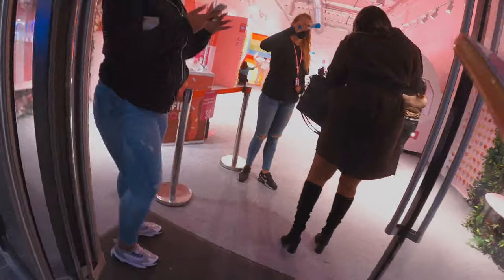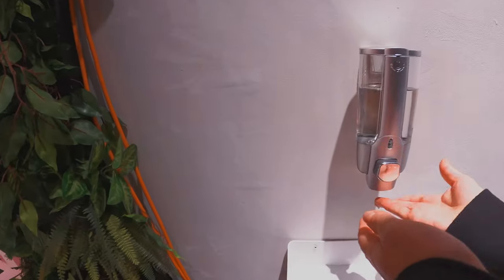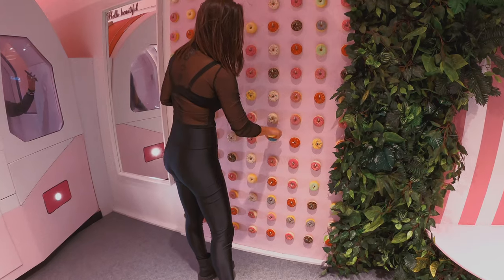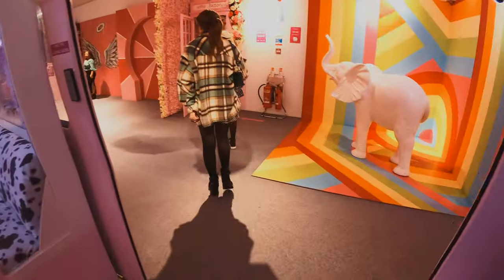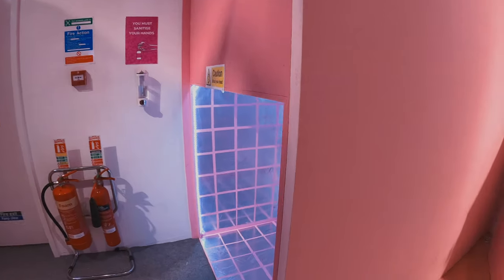Selfie Factory in the O2, London: Is it worth the visit? (Vlog 2020)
A couple of months ago we visited the Selfie Factory in London (O2 Arena). If you have seen pictures online but are unsure if you should visit or not, then on this vlog we will cover the whole time we spent there, what Selfie Factory pop up has to offer, and if it is worth the visit (and your money)!
Since 2020 has been an odd year, they are also taking the appropriate measures to make sure everyone is safe while in there :)

SHOP MY EQUIPMENT:
*GoPro Hero 8
*Cannon M50
*Drone DJI Mavic Air
*All of my packing and photography / videography equipment

Chapters:
0:00 Introduction
0:14 Know before you go
0:54 Visit to Selfie Factory
4:01 Overall Experience
4:47 Ending and Canary Wharf sunset watching